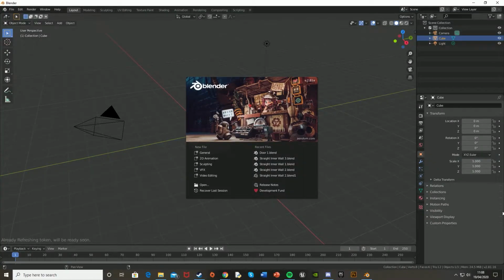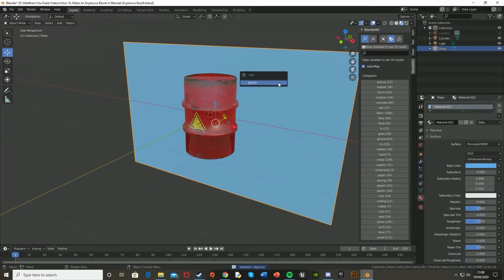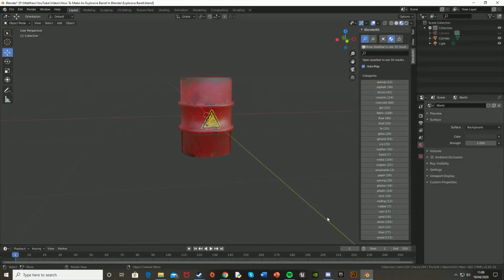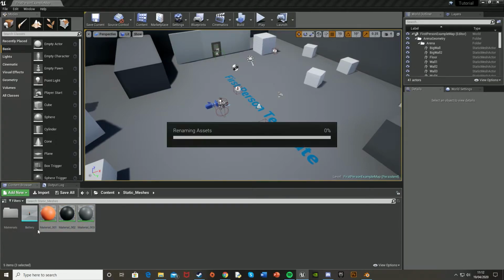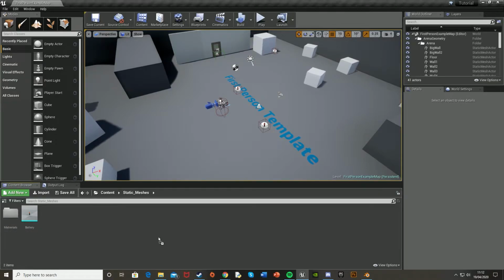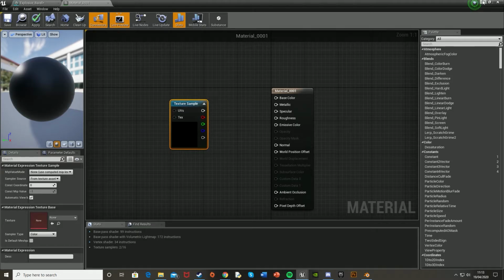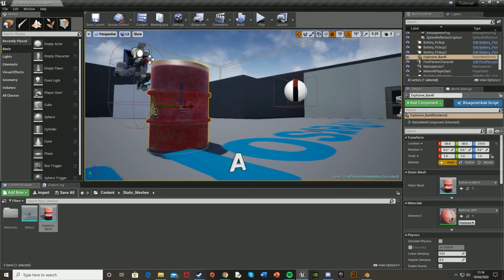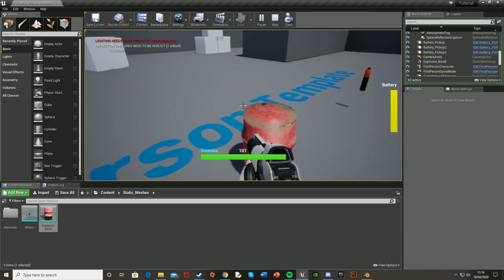How To Export/Import From Blender To Unreal Engine 4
Hey guys, in today's episode I'm going to be showing you how to export your 3D model in Blender, and import it into your game in Unreal Engine 4.